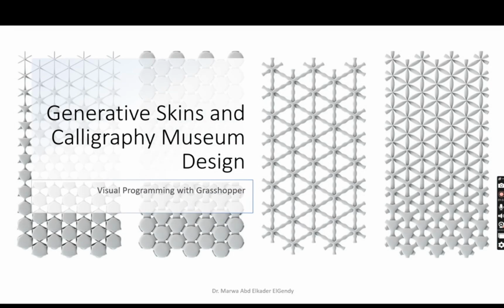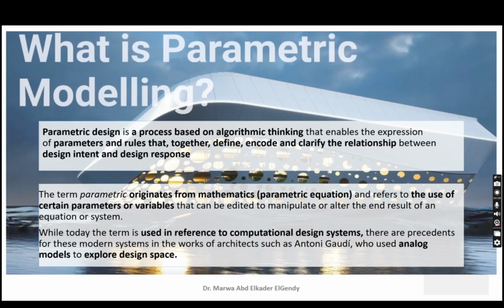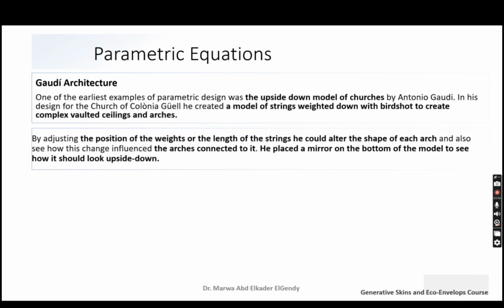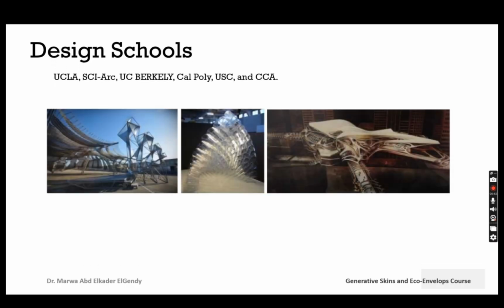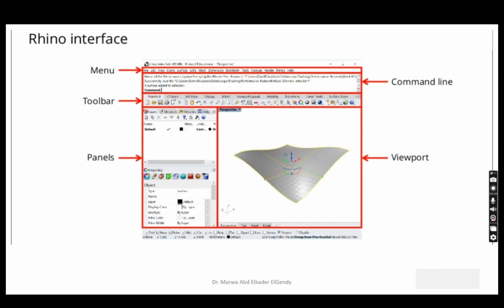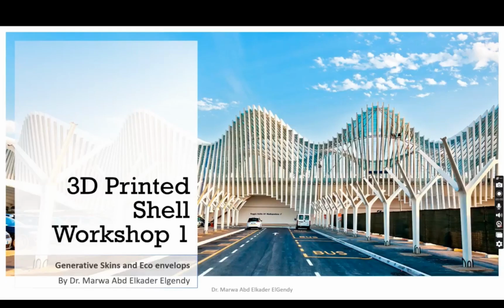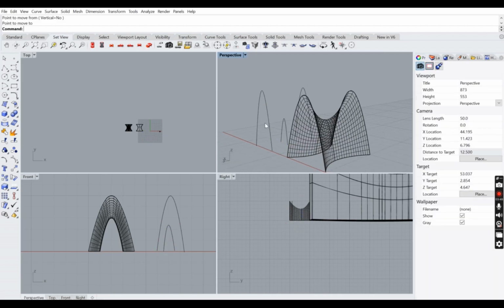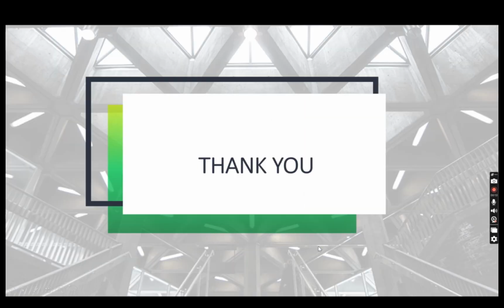Parametric Future workshop 1 Badr University